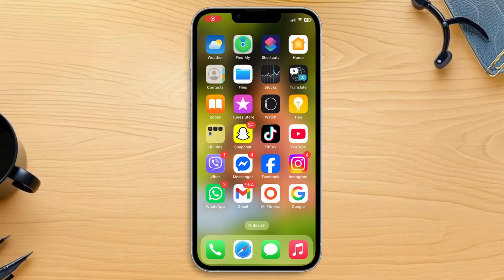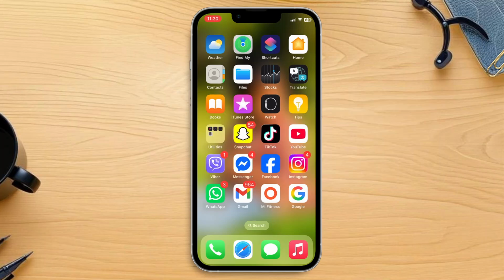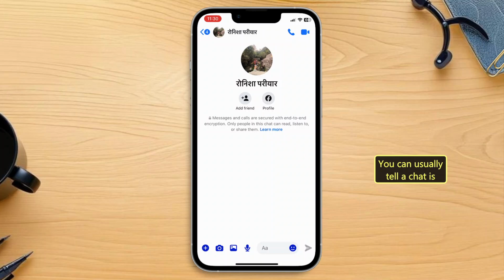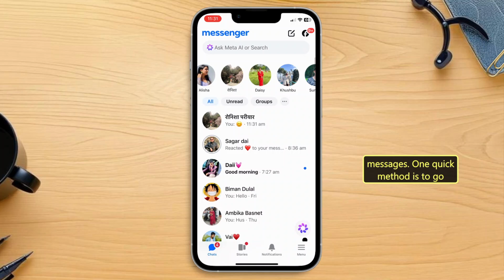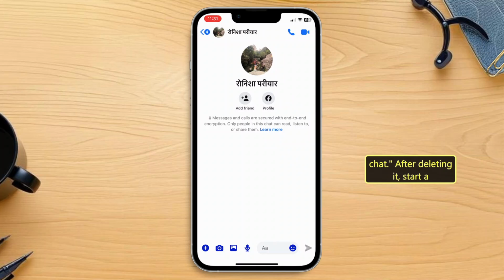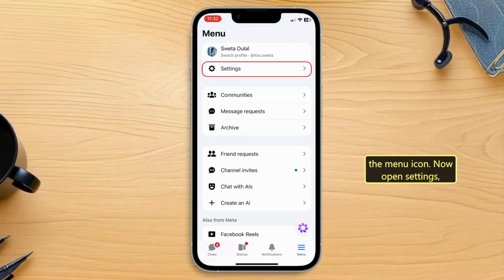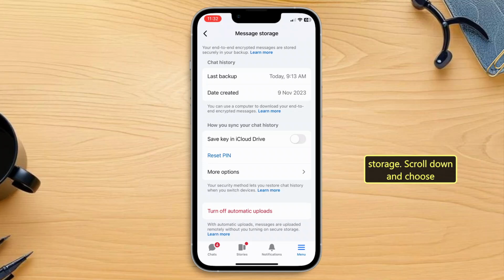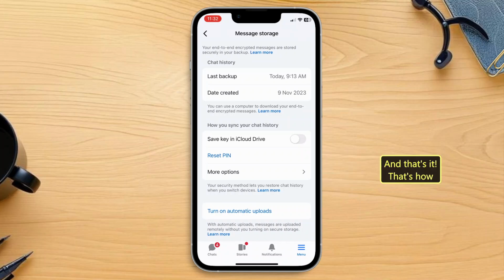How to Remove End To End Encryption on Messenger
Learn how to remove end to end encryption on Messenger with this simple step-by-step tutorial. Whether you want to switch back to regular chats or adjust your privacy preferences, this guide will help you manage Messenger encryption settings easily.

In this video, you'll discover how to turn off end to end encryption on Messenger and how to disable end to end encryption on Facebook Messenger. You'll also learn how to stop encrypted messages, remove secret conversations, and change Messenger encrypted chat settings using the latest privacy options in 2026.

Timestamps:
0:00 Introduction
0:18 Opening Messenger Privacy Settings